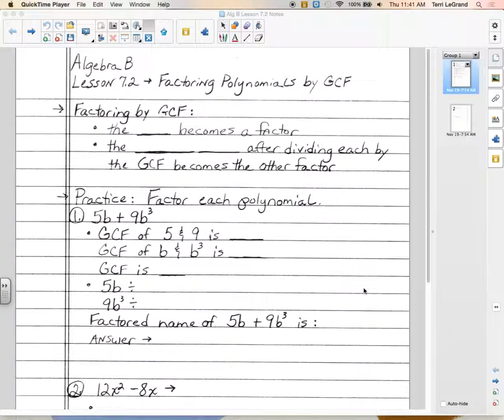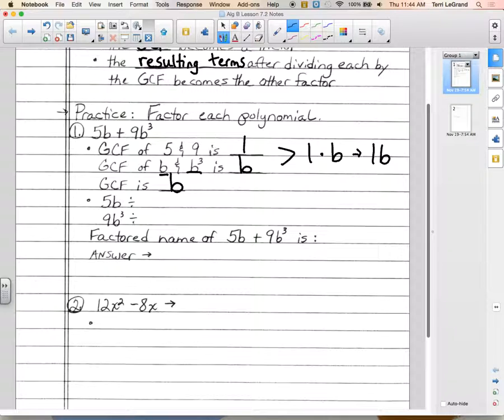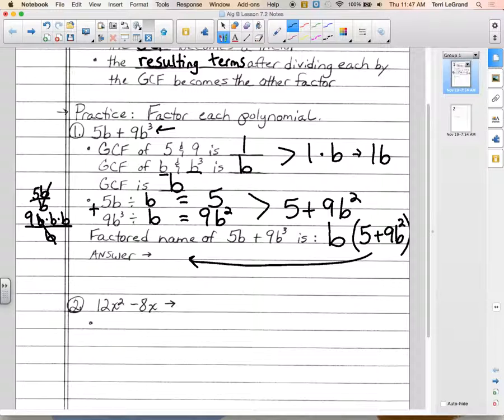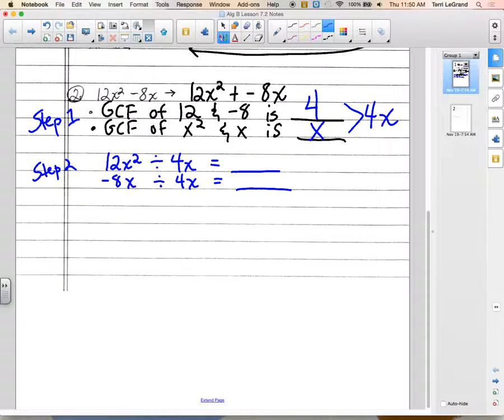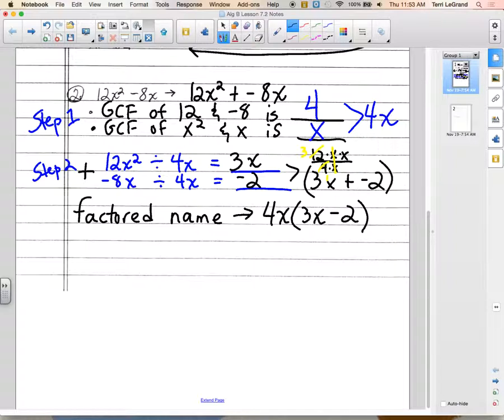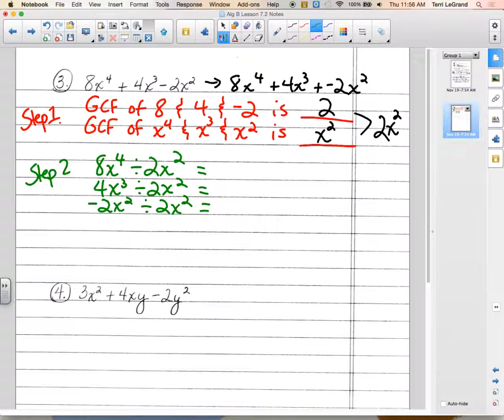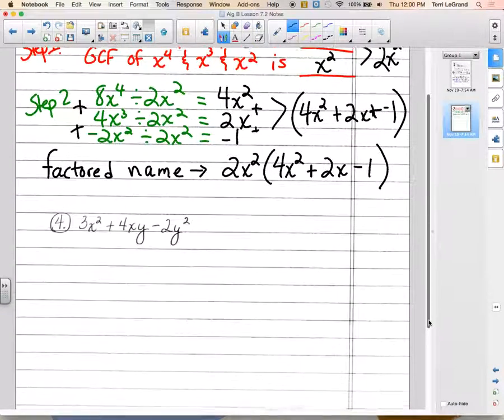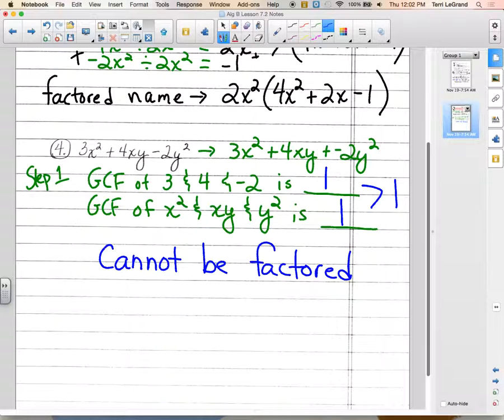Alg B L.7.2 Notes Recording